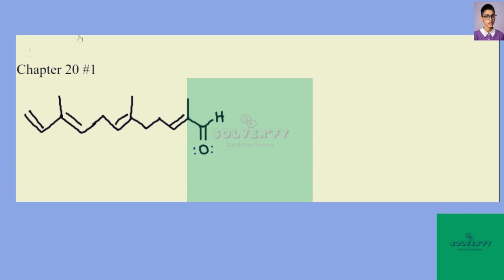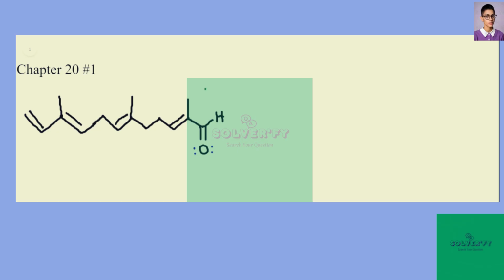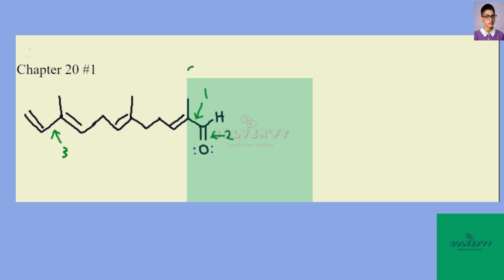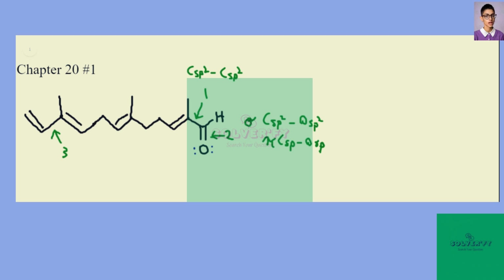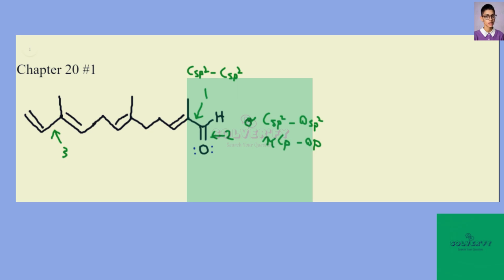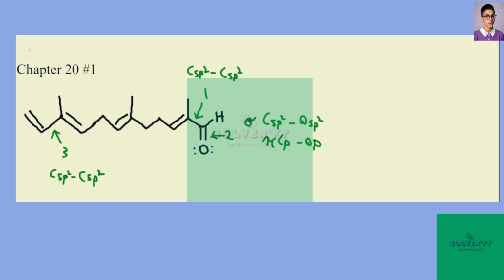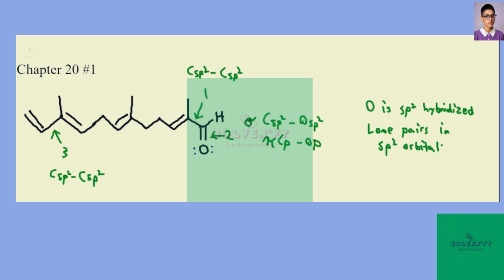[Chemistry] What orbitals are used to form the indicated bonds in -sinensal? b. In what type of orb